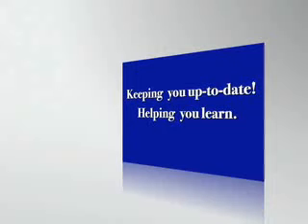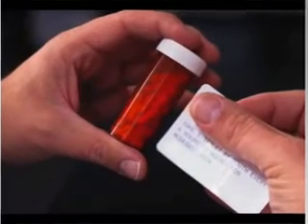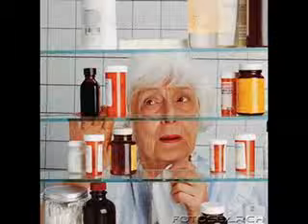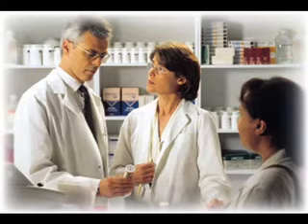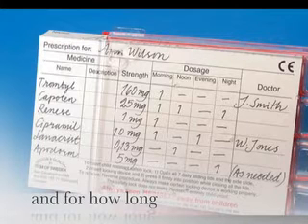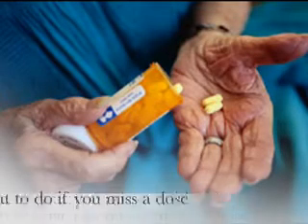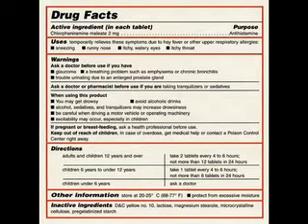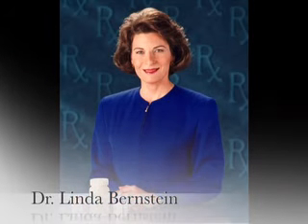Your Consumer Pharmacist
Medication Labels